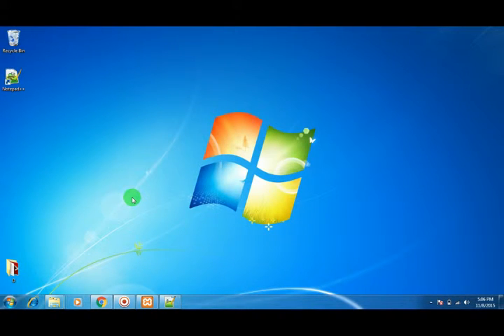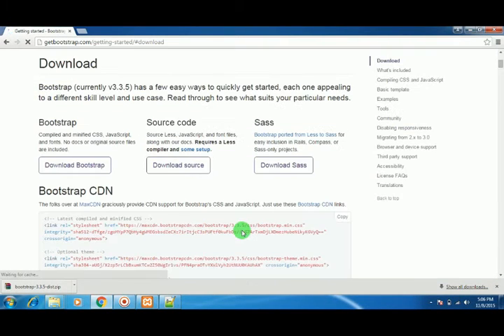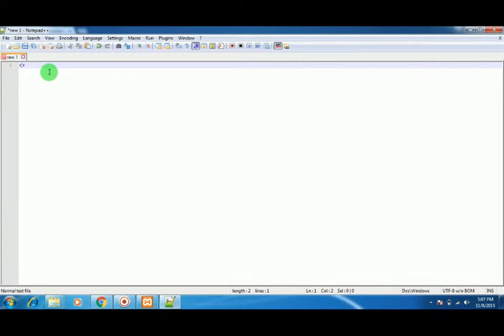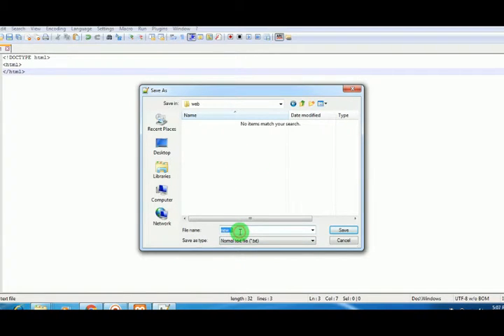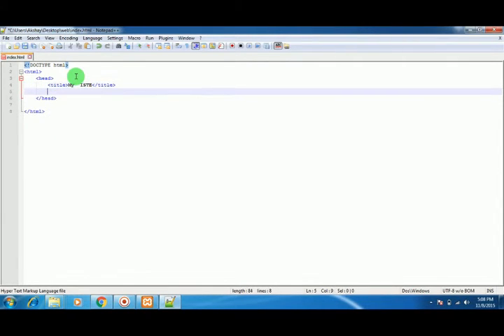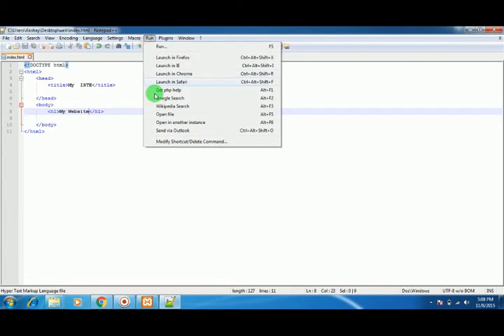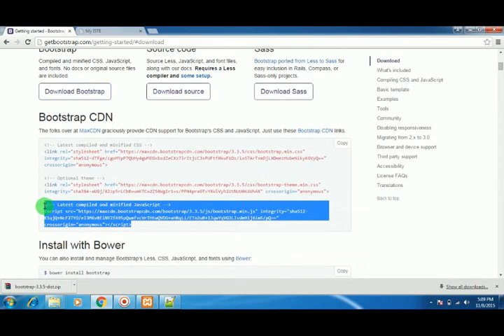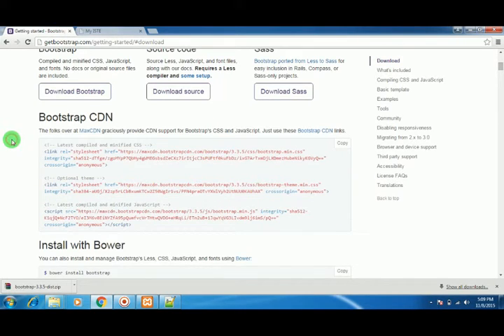How to Install Bootstrap using CDN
Learn How to Install Bootstrap using CDN.